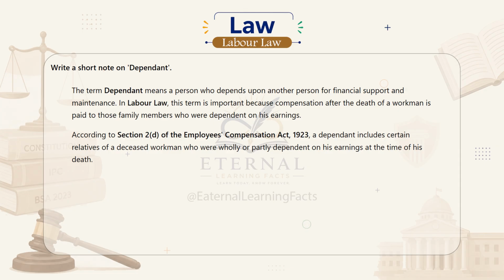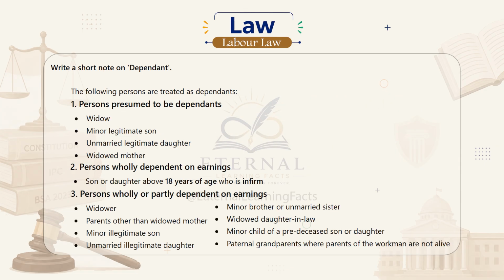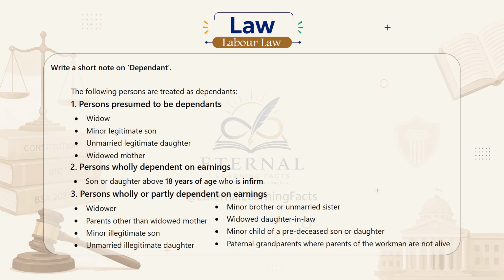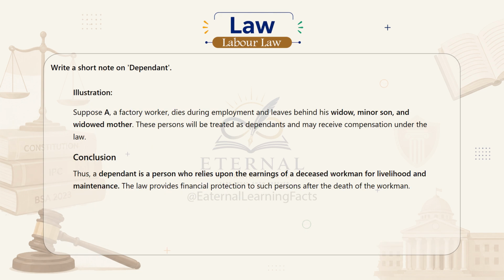Dependant under Section 2(d) of Employees' Compensation Act, 1923 | Labour Law Notes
In this video, understand the meaning of Dependant under Section 2(d) of the Employees' Compensation Act, 1923 in simple language. This topic is important for LLB examinations, judiciary exams, labour law, UPSC, SSC, and competitive examinations. The lecture explains the definition, categories of dependants, important provisions, examples, and legal significance for easy understanding and quick revision.